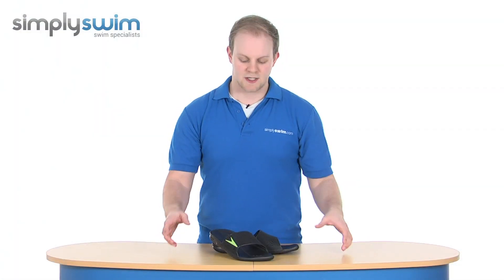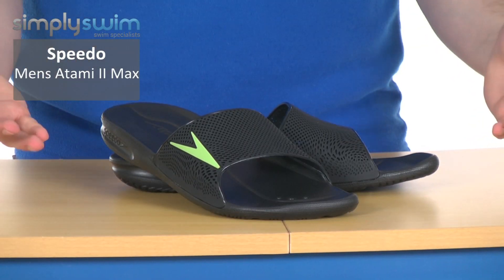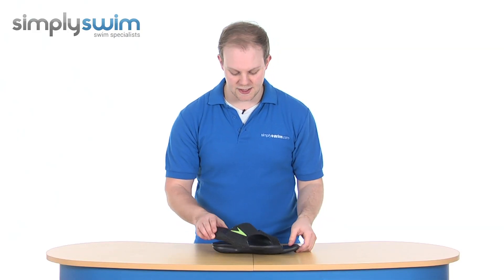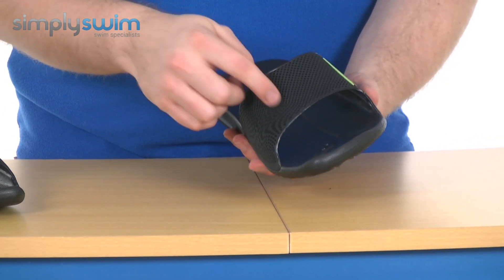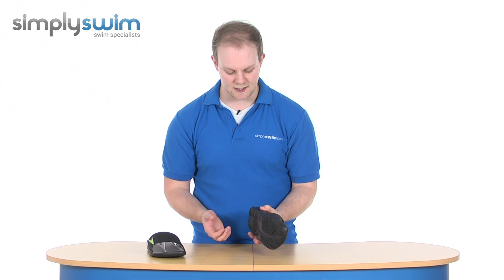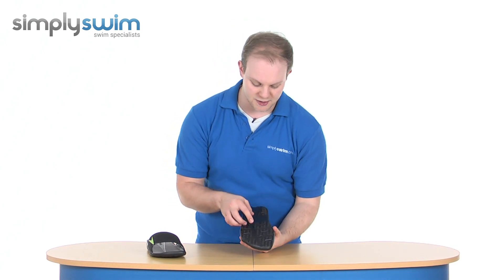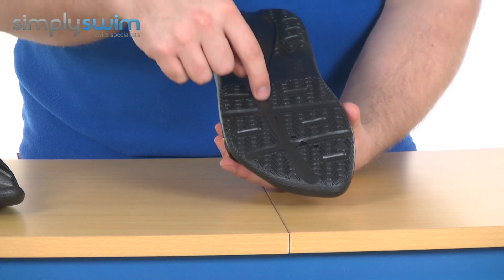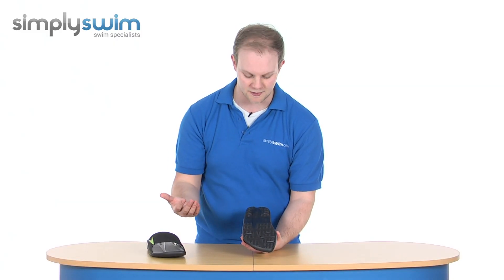Speedo Mens Atami II Max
The Speedo Mens Atami II Max features a hydro disperse system provides extra grip and a soft TPU upper provides superb fit.